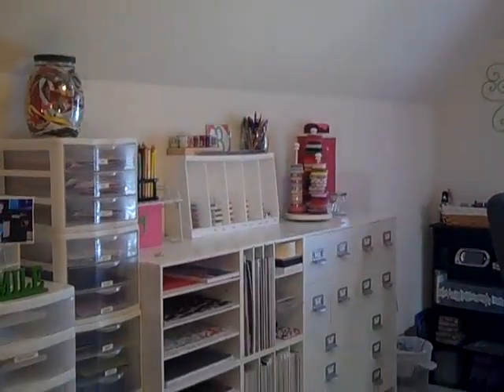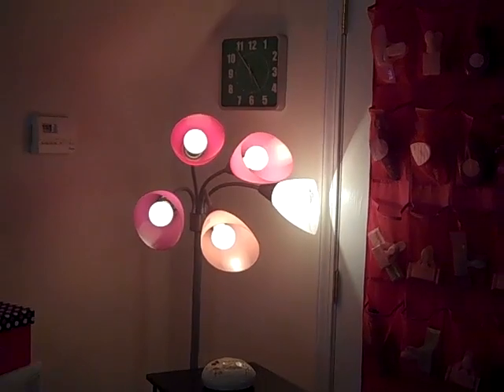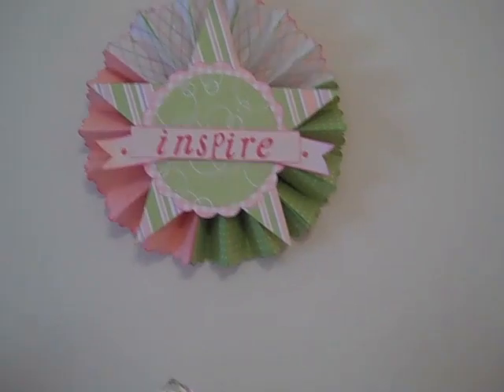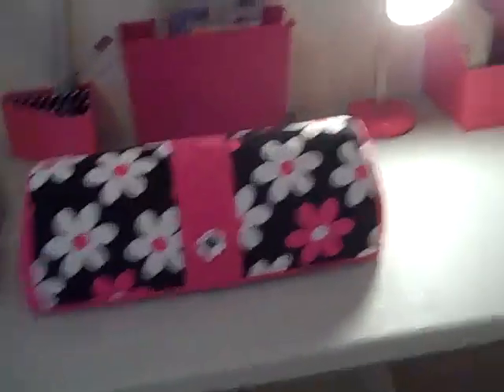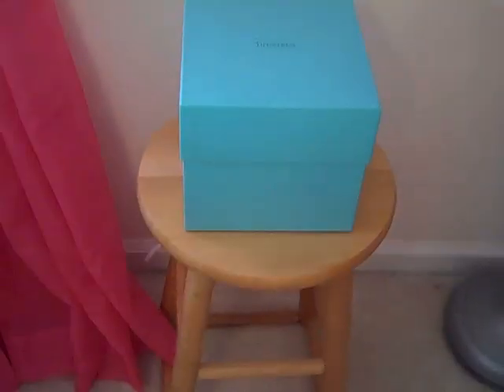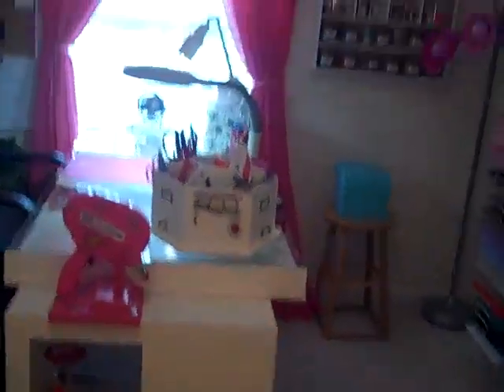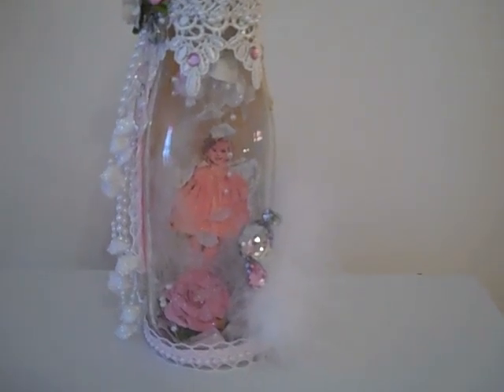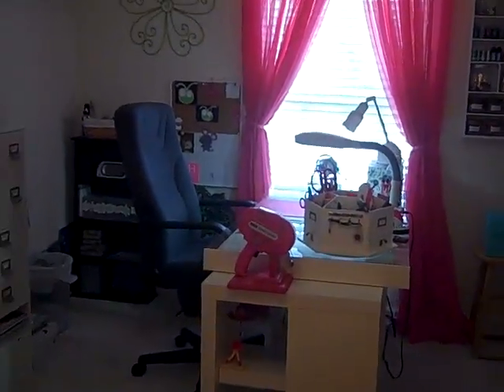Craftroom Tour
Welcome to my Craftroom! Hope you enjoy it!